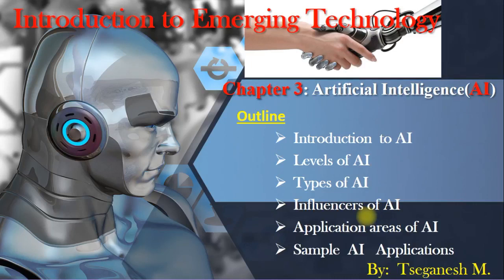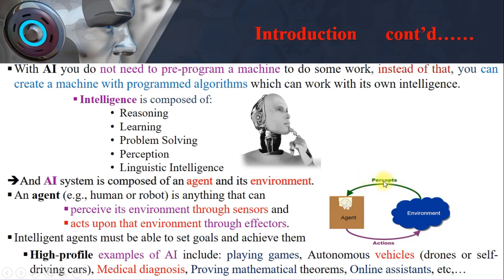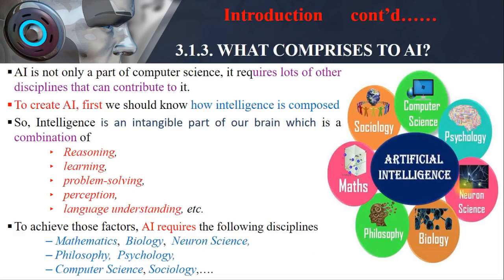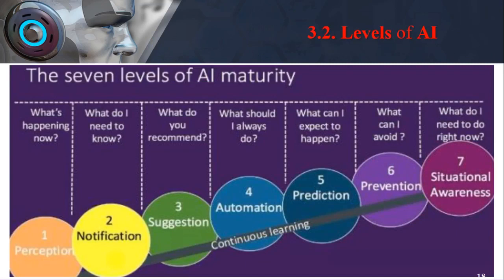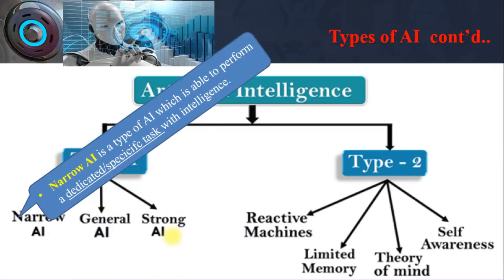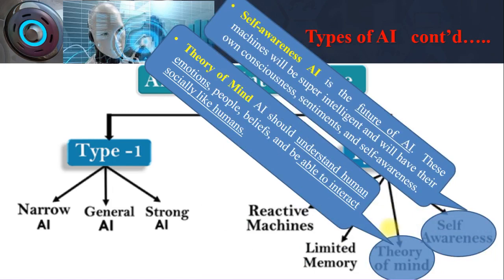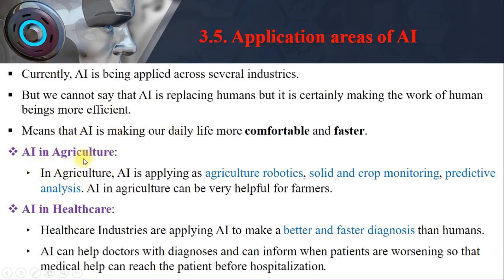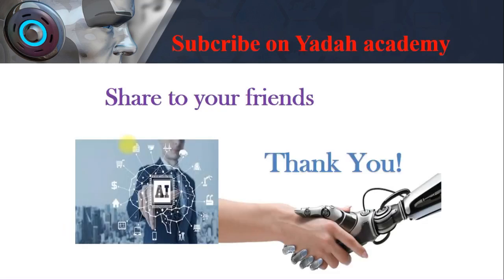Chapter 3 Artificial Intelligence Tutor in English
Introduction to Emerging Technology freshman course chapter 3: Artificial Intelligence